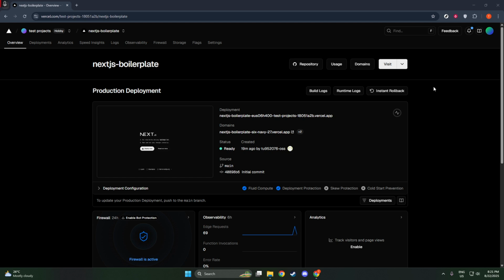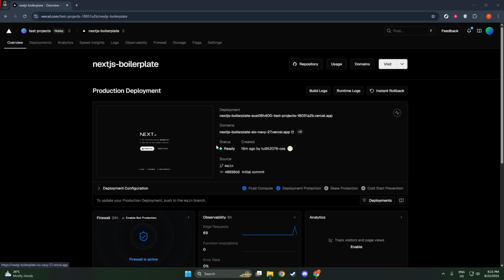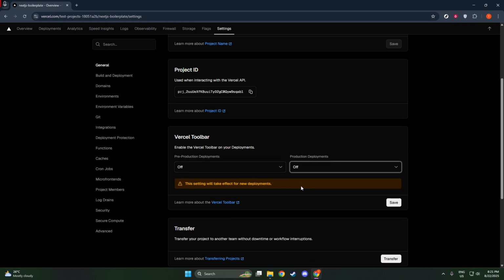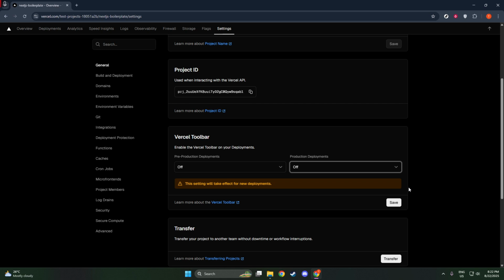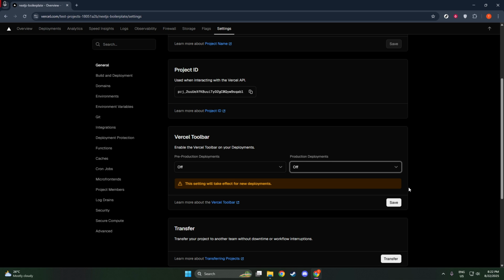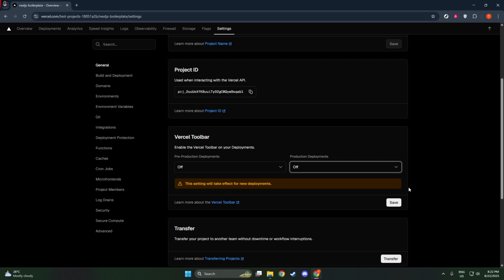How to Disable Vercel Toolbar [2025 Guide]